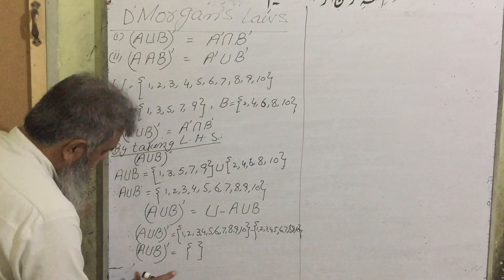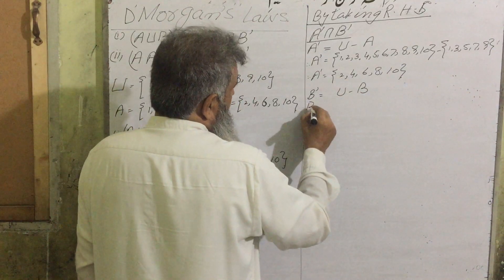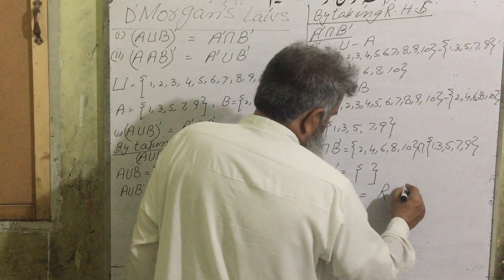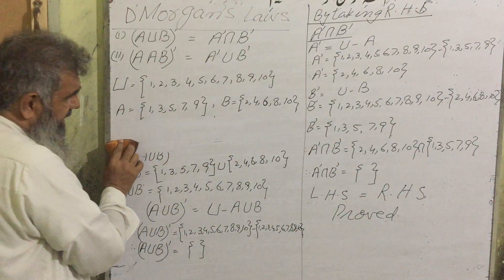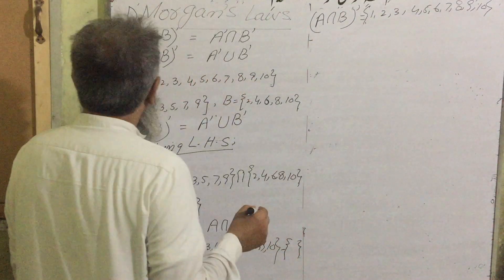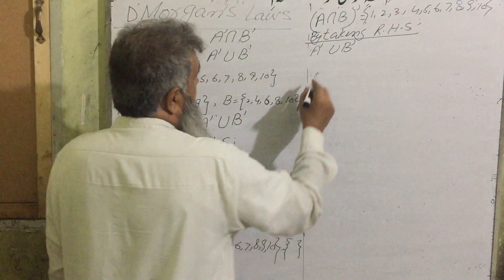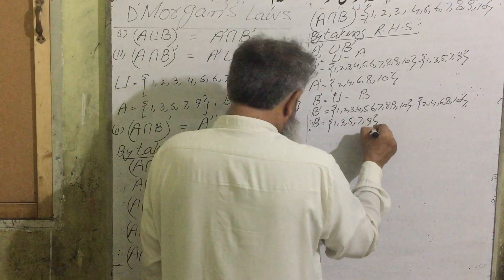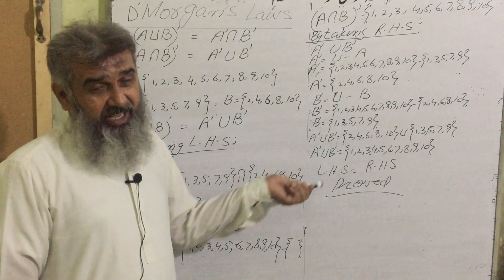D'MORGAN LAW | CHAPTER 1 | SET | MATHS | SIR MUNEER AHMED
IF U HAVE ANY PROBLEM RELATED THIS QUESTION COMMENT DOWN WE WILL SOLVE IT AS SOON AS POSSIBLE